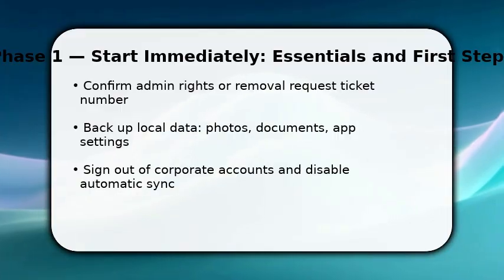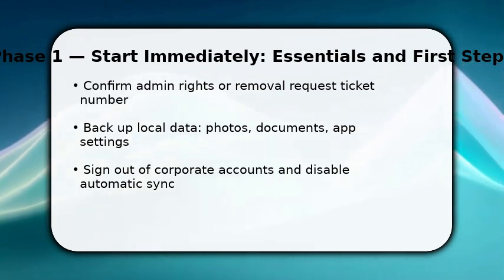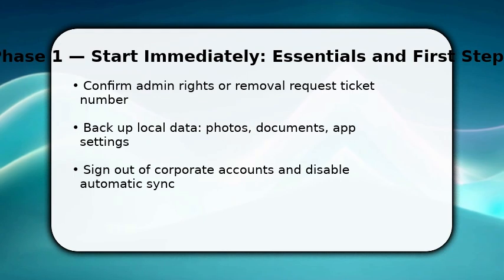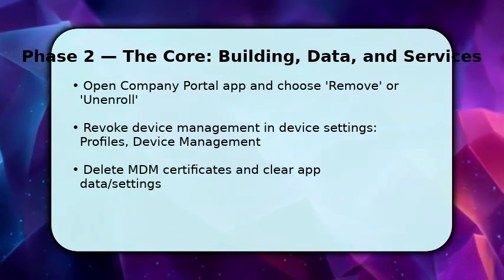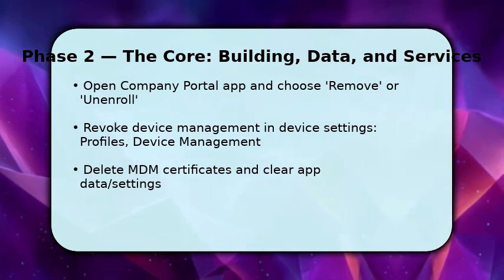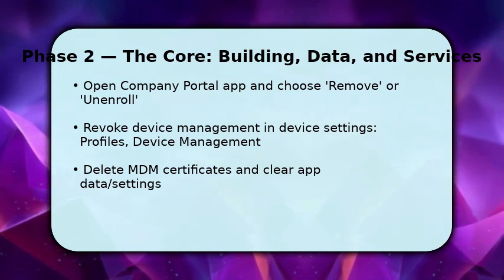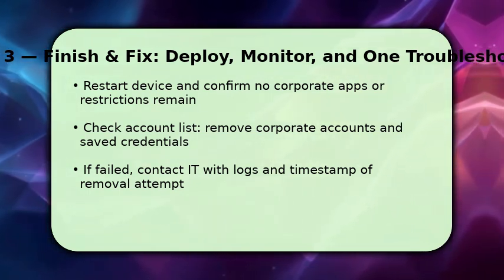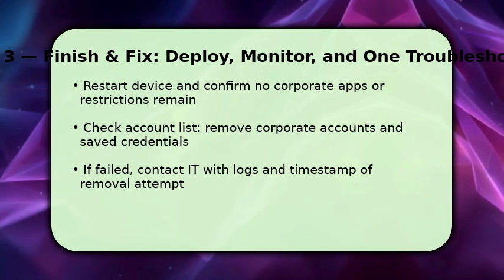How to Disable Company Portal - Step by Step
How to Disable Company Portal - Step by Step | 🔒 Surfshark VPN Deal — Stay private and secure. $1.99/mo + 3 Months Free ▸

Learn the essential steps to disable your company portal for security reasons. This video guide provides a clear, step-bythy process tailored for IT professionals and business users alike.

disable company portal, company network access, IT guidance, security settings adjustment, business user instructions, portal lockdown procedure, enterprise security measures, network management tutorial, access control guide, corporate IT support